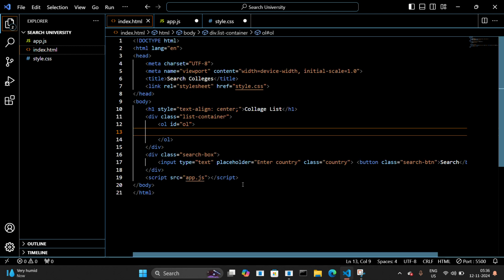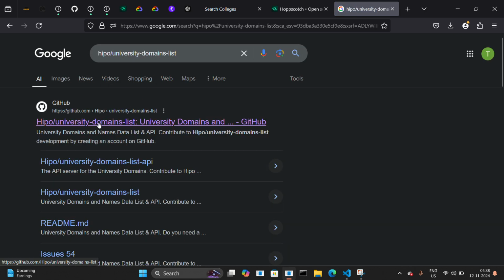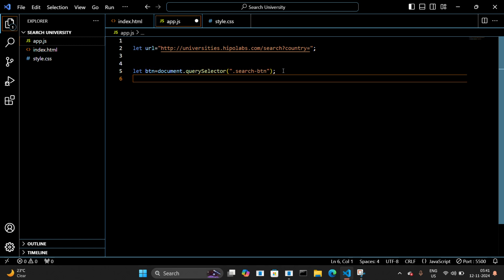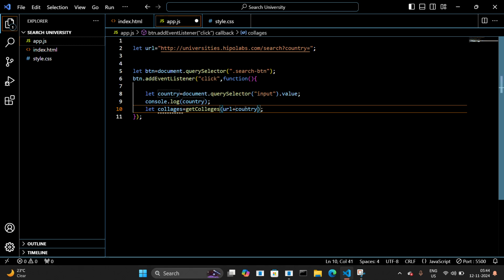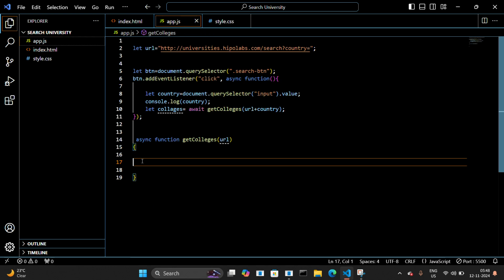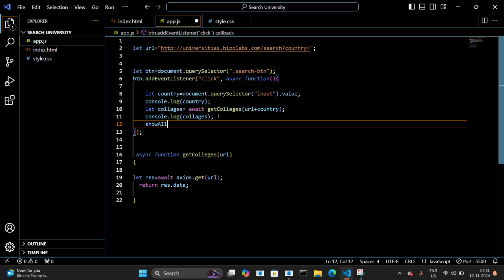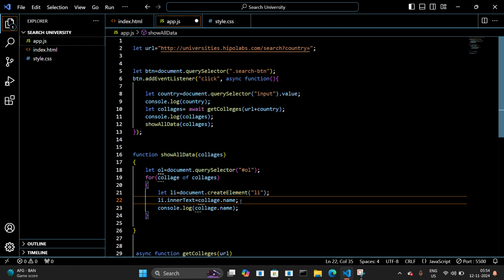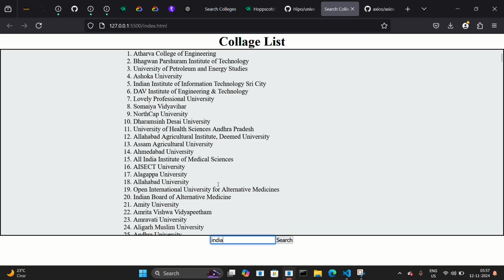"Find Universities Worldwide Using HTML, CSS, & JavaScript!"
"Explore this project built with HTML, CSS, and JavaScript that lets you search for universities and colleges by simply entering a country name. Watch as we walk through the design, functionality, and code that makes this project interactive and efficient. Perfect for beginners looking to build practical, useful projects with web development skills!"